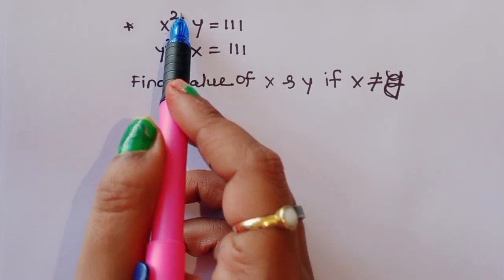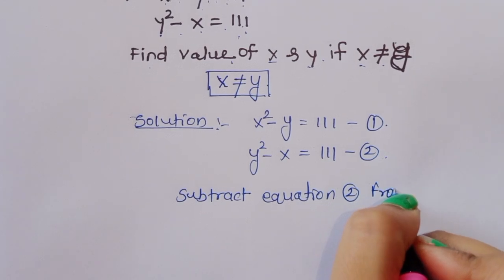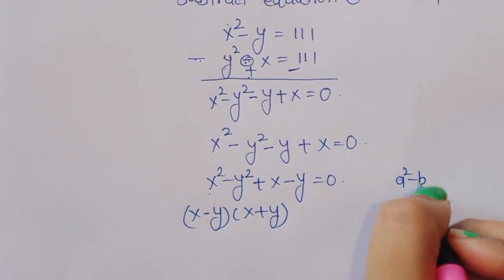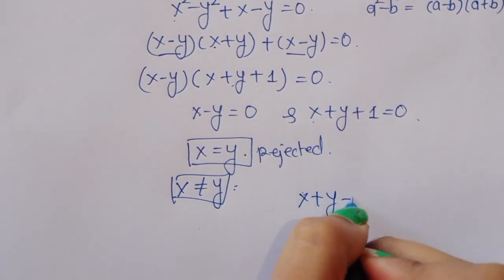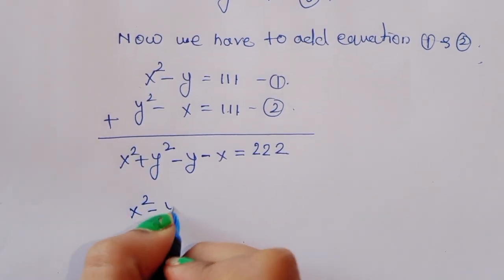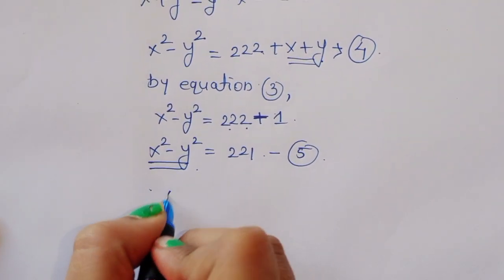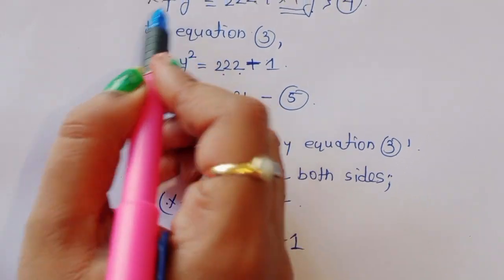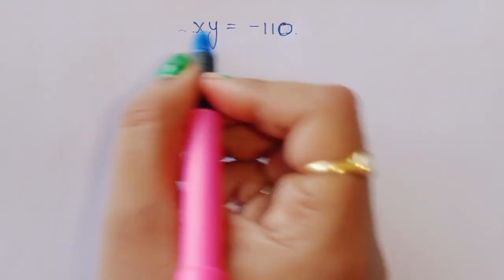A Nice Algebra Problem | Math Olympiad | How to solve for X and Y in this math problem ?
Your quarries 😎
math Olympiad questions
maths Olympiad
 France math Olympiad
math Olympiad
mathbooster
Prime Newtons
Maths black board
Vijay maths
Higher Mathematics
Mathgi
lklogic
premath
sybermath
learncommunolizer
mathwindow
onlinemathtutor
studencuriosity
tabletclass math
vijay maths
mathgist
math quick
higher Mathematics
super academy
quantativeaptitude
exponentialequation
 lawofexponen
 quadraticequation
mamtamaam
matholympaid
algebra
mathematics
exponentialproblems
 exponentialproblemsolving exponentialproblemsandsolutions exponentialproblemsexamples exponentialproblemsolvingquestions learnhowtosolveexponentialproblem exponentialfunctionproblemsolving exponentialgrowthanddecaywordproblems exponentialfunctionproblemsolvingexamples exponentialequationproblemsolving exponentialdecayproblem howtosolveexponentialproblem exponentialfunctioninproblemsolving
howtosolveanexponentialfunction
exponents
write
find value
whatisexponentialequation
how
quantativeaptitude
exponentialequation
 mathsolympiad
math problem
algebra 2
olympiad mathematics
Olympiad questions
Olympic math
Olympiad Algebra
olympiad prepare
international olympiad maths
olympiad mathematics
international olympiads
international maths olympiad
olympiad
international mathematics olympiad
mathematics
math olympiad
olympiad mathematics
math olympiad
maths olympiad
olympiad
mathematical olympiad
olympiad math
maths trick
olympiad
maths olympiad
olympiad mathematics
math olympiad
mathematical olympiad
math solver
olympiad math
Mamta maam
Algebra Math Simplification Find Value of X